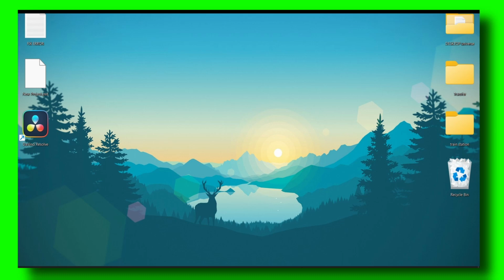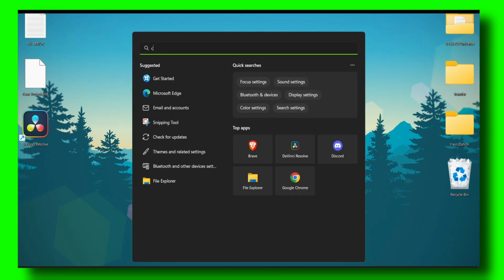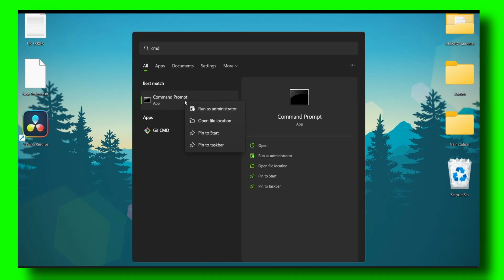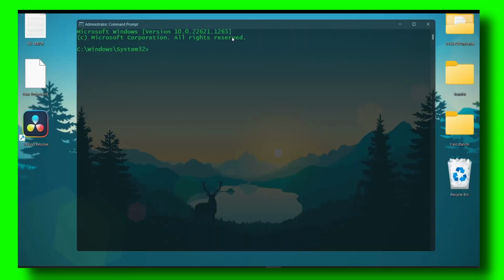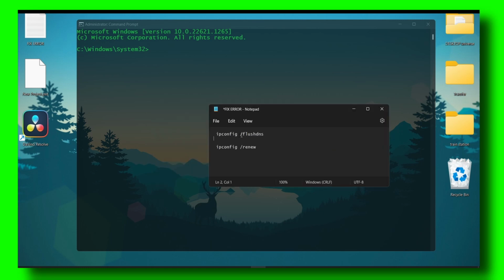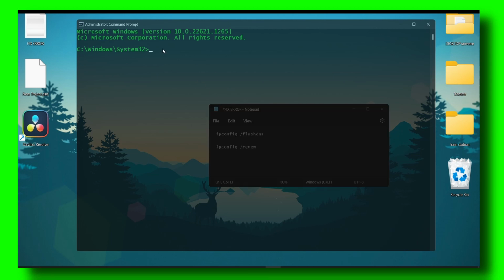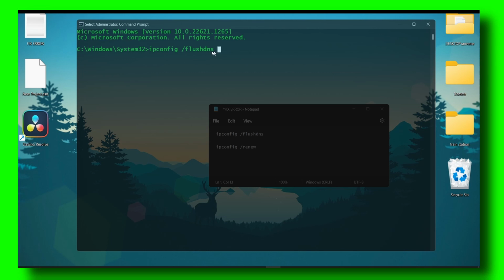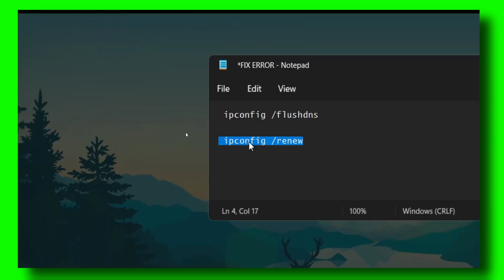World Of Warcraft Connection Issues How To Fix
You won't want to miss a single detail of this tutorial since I will take you step-by-step through the entire procedure. So please follow along with me and watch the entire video on World Of Warcraft Connection Issues How To Fix

⌚ TIMESTAMPS
0:00 Introduction
01:00 Wrap up

world of warcraft connection issues world of warcraft connection error world of warcraft disconnected from server world of warcraft you have been disconnected world of warcraft network error how to fix world of warcraft connection world of warcraft latency